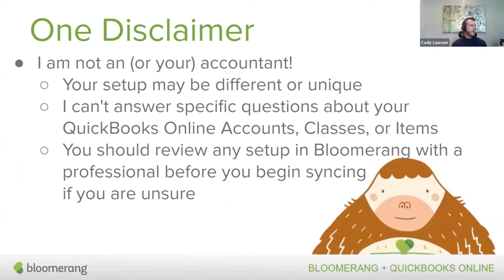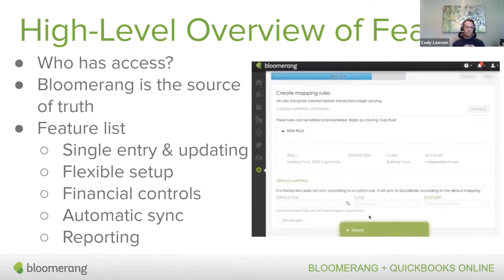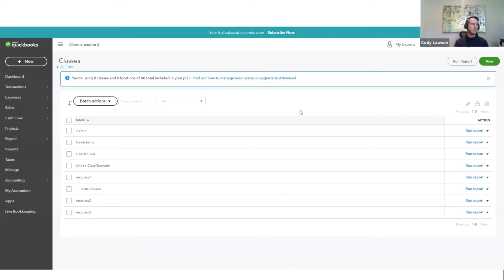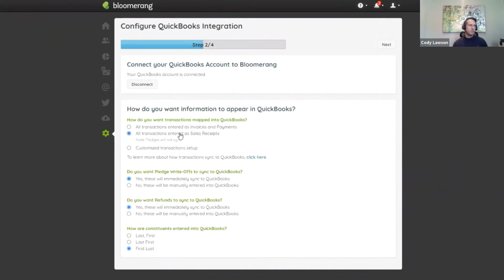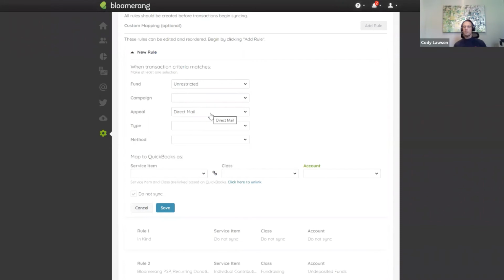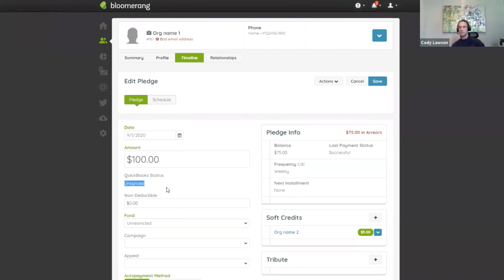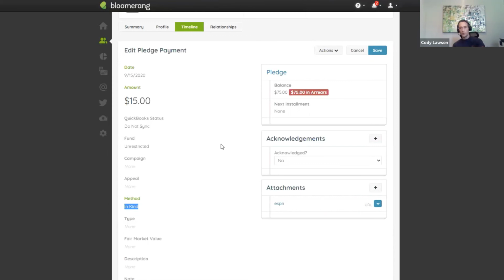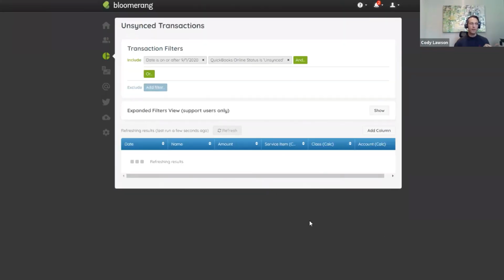Bloomerang Intermediate Class: QuickBooks Online Integration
Bloomerang’s integration with QuickBooks Online enables you to start and end your transaction entry with Bloomerang and avoid manual and duplicate entry. Learn how to connect your Bloomerang database with QuickBooks Online, configure mapping rules for how transactions in Bloomerang flow into QuickBooks Online, and schedule when transactions sync. We’ll also go over transaction reports by sync status, and work with transactions.